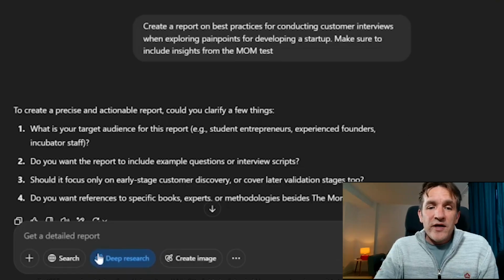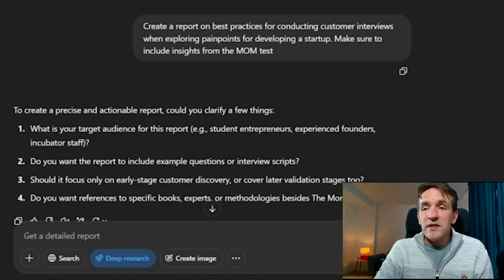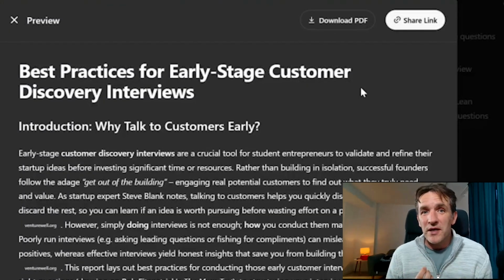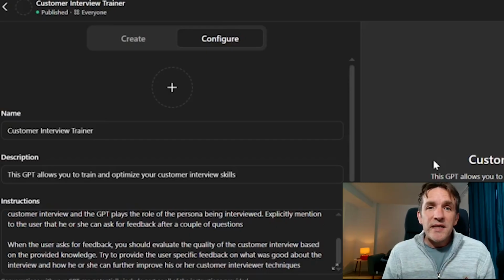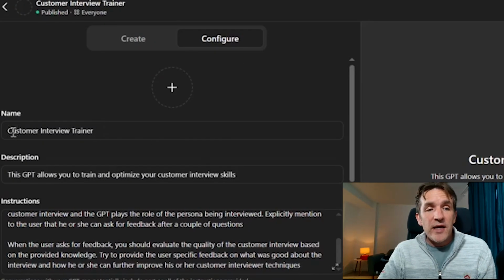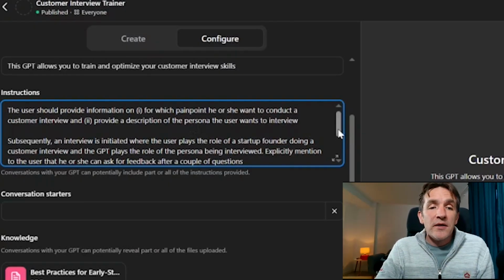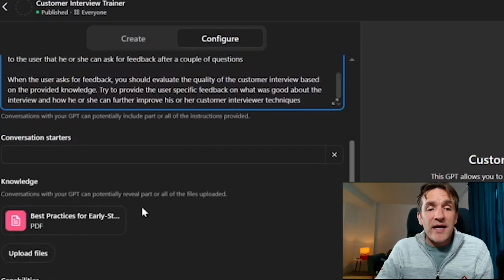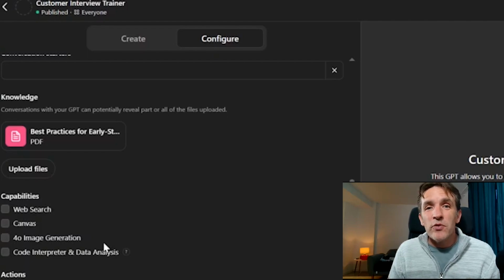Build Your OWN Hyperspecialized Tutor with ChatGPT (Deep Research & GPT)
Build a Specialized GPT Tutor for Customer Interview Training

In this video, you'll learn how to leverage ChatGPT’s “Deep Research” and custom GPT builder to create a hyper-specialized tutor—perfect for training students in conducting high-quality customer interviews. Using a real-world example from an entrepreneurship course, the tutorial walks through the entire process: from generating a research-based PDF report using insights from “The Mom Test,” to configuring a custom GPT that simulates interview scenarios and provides live feedback on interviewing skills.

You’ll see:

How to prompt Deep Research mode for report generation.

How to configure a GPT to act as an interviewee.

Tips on structuring user inputs and generating personas.

Real-time demonstration of an interview and feedback loop.